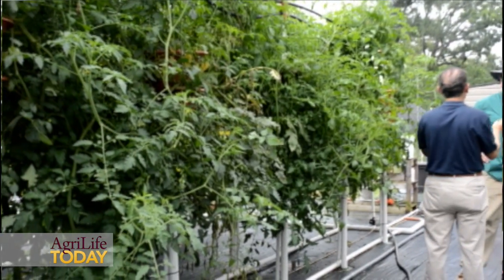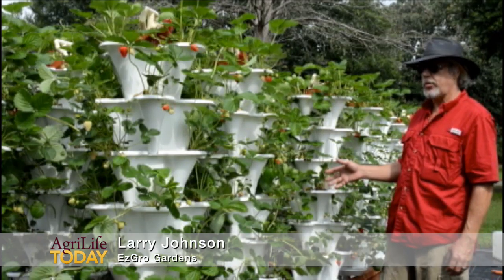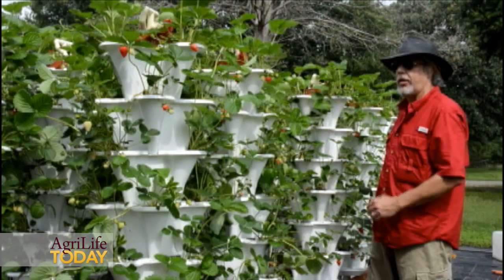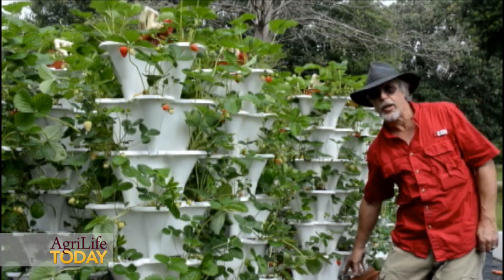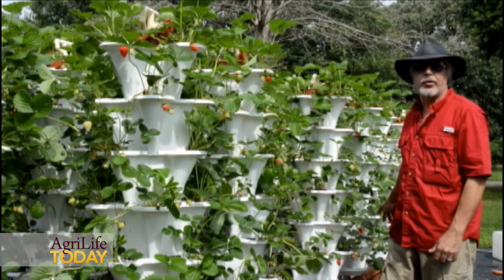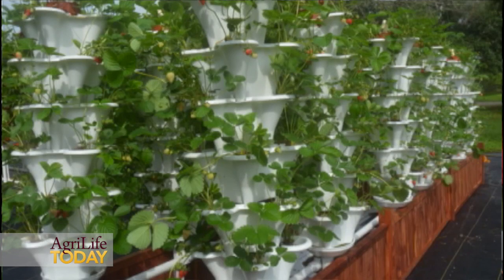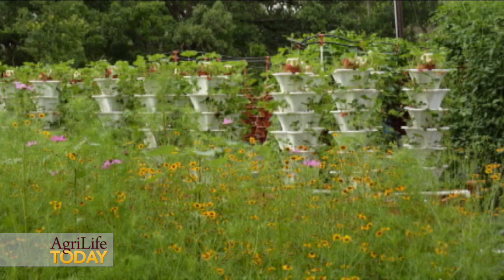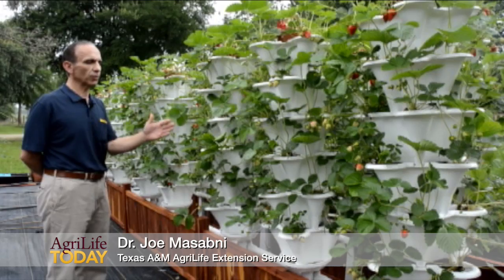Vertical farm nets tall yields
In an area of Texas known by locals as “East of Weird” because of its proximity to progressive Austin, a farm is yielding many bushels of fruit and vegetables on a space no larger than a parking space. Being a “computer guy from San Antonio,” now-farmer Larry Johnson says he didn’t know anything about plants - he just wanted to do something outside. Rather than look for a bucolic setting with fertile soil, Johnson found a small acreage southwest of Bastrop and began to design a farm much like he would a software program. As a result, his farm can’t be considered a stretch of land -- unless one is looking up.
But Johnson’s admission that he can “make a system, but I don’t know plants” led him to the computer again - this time to search for a vegetable production expert. He found Texas A&M AgriLife Extension Service’s Dr. Joe Masabni, a vegetable specialist located in College Station, who agreed to evaluate the EZGro Garden system.